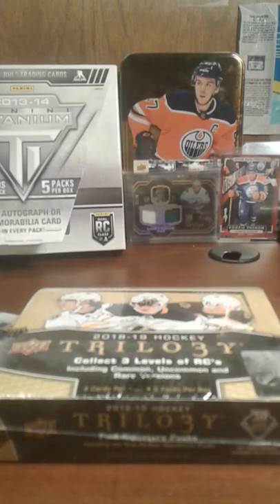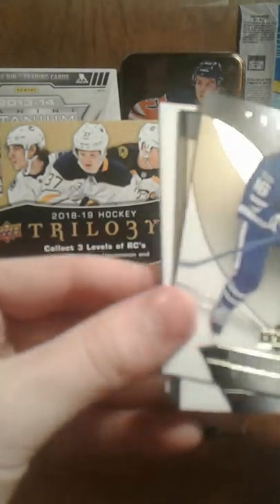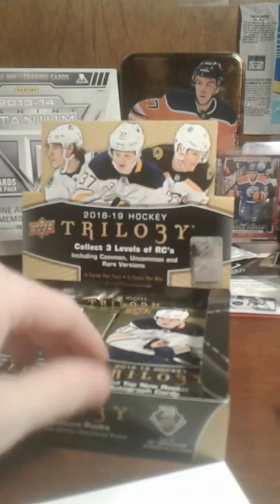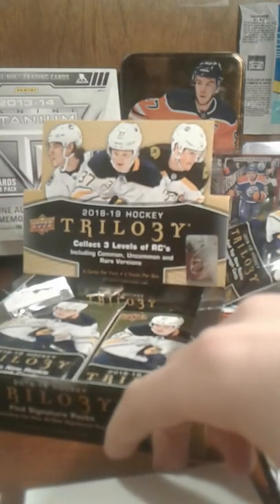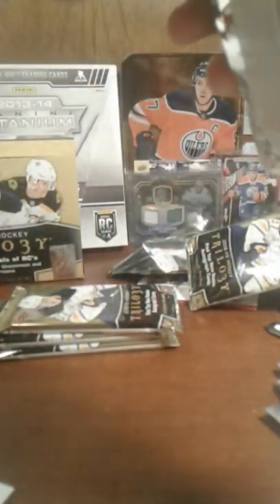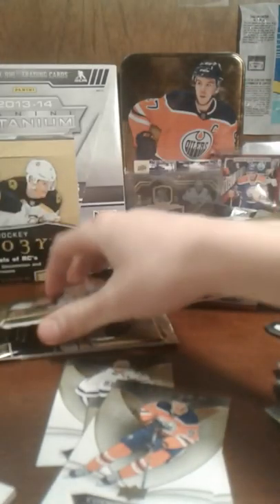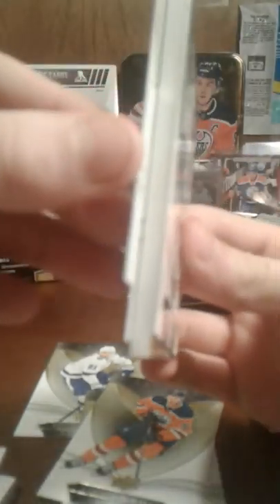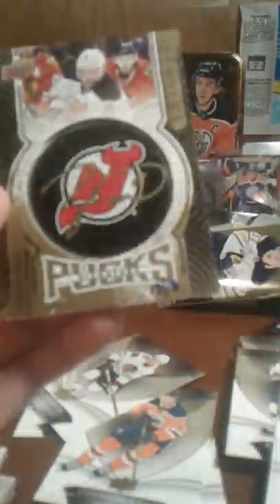2018 2019 Trilogy Upper deck auto puck?